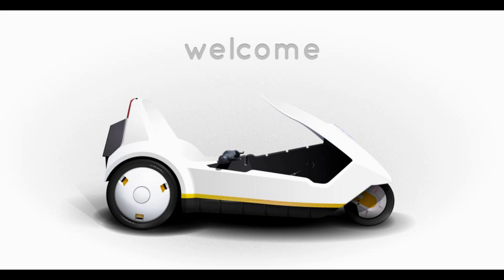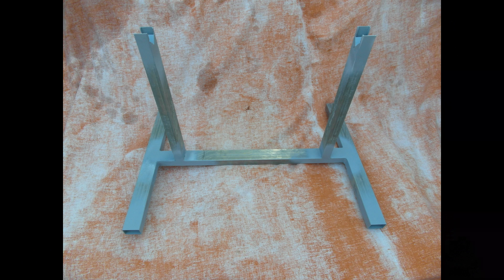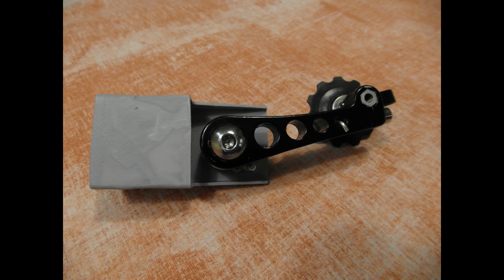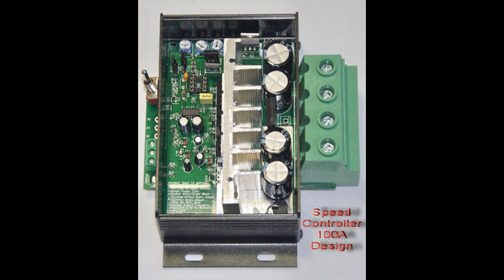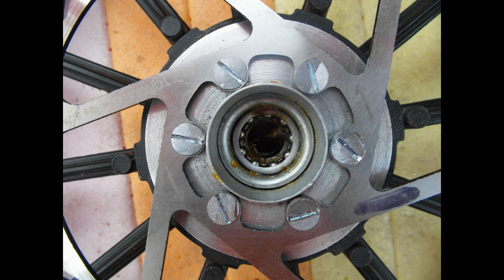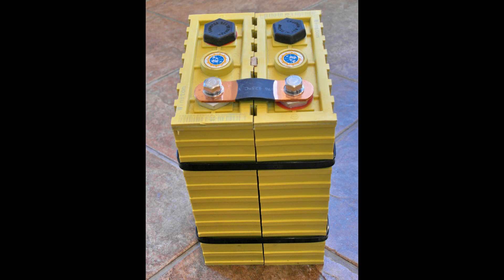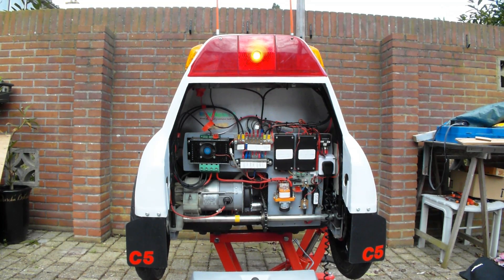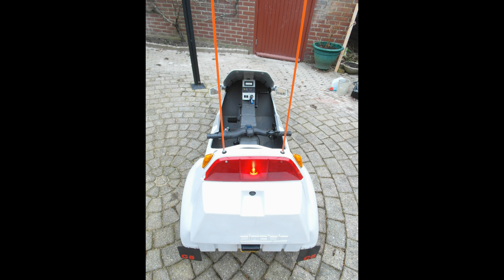Sinclair C5: Hello I am Clive, 30 years on.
Development of a  'Sinclair C5', during 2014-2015 which includes:-
Pulse Width Modulation (100A) speed control, with 'Hall effect' twist grip control.
Front and rear disc brake' conversion.
3 speed 'Sturmey Archer' pedal assistance.
LiFePo5 90A/H Battery upgrade.
Motor cooling, with temperature control.
Voltage, current, & power consumption display.